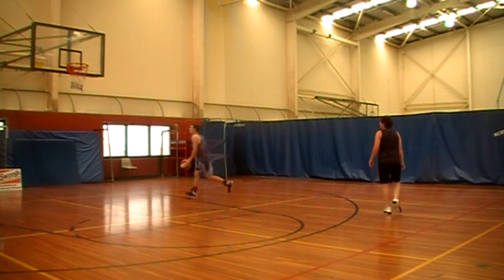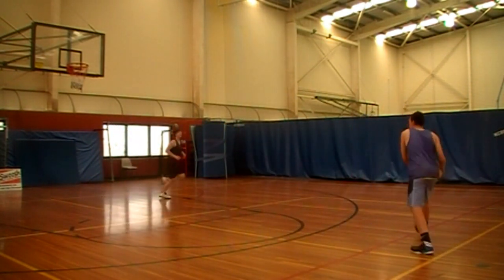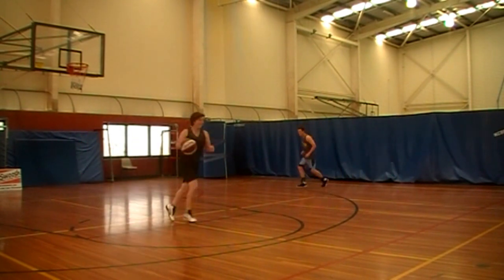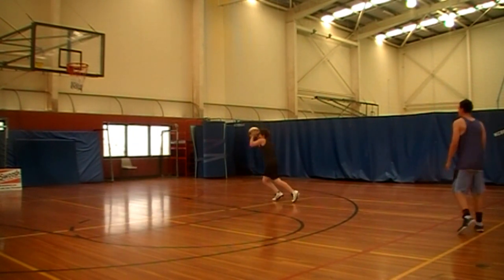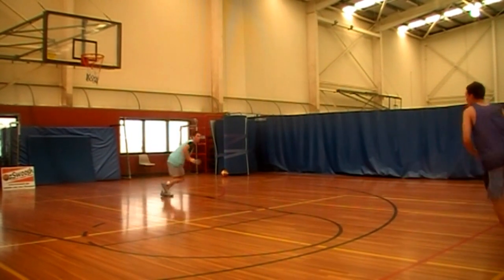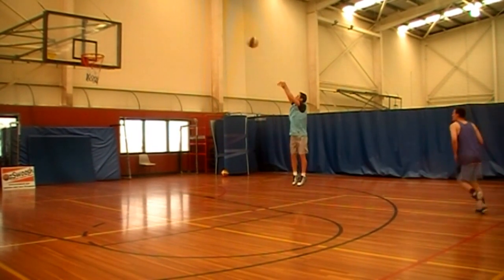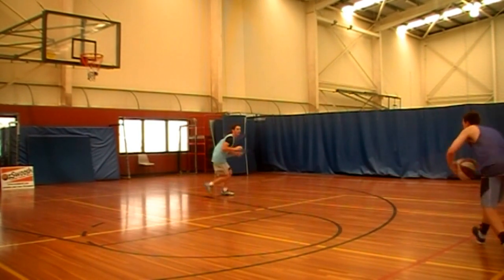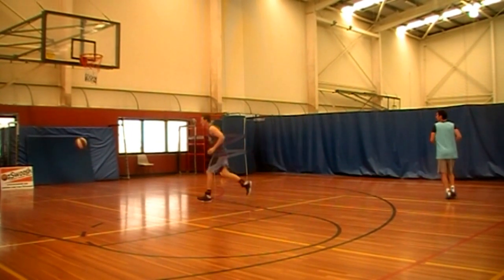Basketball 🏀 Straight Lead 💪🏽 2 Player Training Drill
A very basic straight lead basketball drill to help you build a better basketball shooting regime for practising your shot technique off the catch when getting open.

Helping you catch in rhytm to feel the shot when training with a friend or basketball training partner.

Non shooting basketball players also get to work on their basketball passing and rebounding skills.

This is part of our 2 player combination basketball training drills video series.

OzSwoosh was founded by Coach Craig Rowe, a 30-year veteran of the sport, who is passionate about coach education.

RECOMMENDED EQUIPMENT –

IN THIS VIDEO:
👉 Fitbeast Agility Kit

OTHER:
👉 SKLZ Kick-Out Basketball Return
👉 AKA Basketball Rip Cone

RECOMMENDED BOOKLIST –
👉 The Mamba Mentality - How I Play
👉 How to Be Better at Basketball
👉 Raise Your Game

✍️ Interested in starting a podcast or YouTube Channel of your own
Sharpen your skills by taking an online course.

Host: N/A
Producers: Craig-Anthony Rowe
Cinematographers/Editors: Craig-Anthony Rowe
Live Editor: N/A
Social Team: N/A